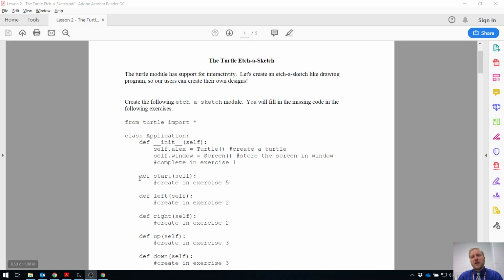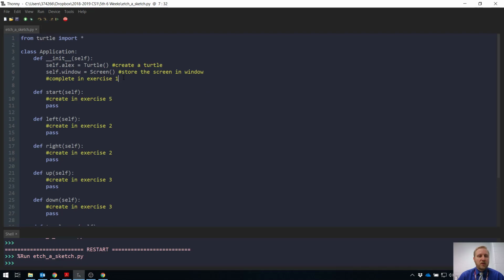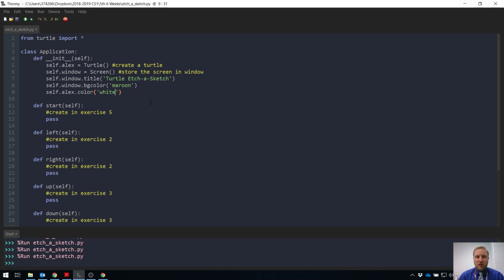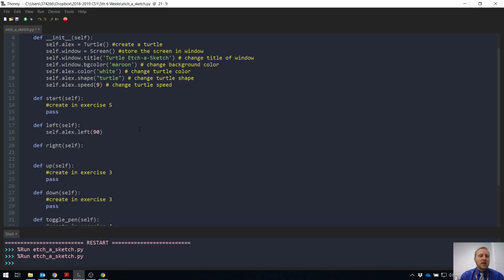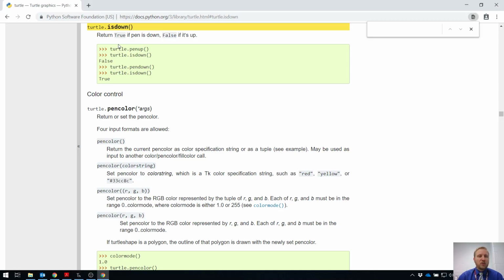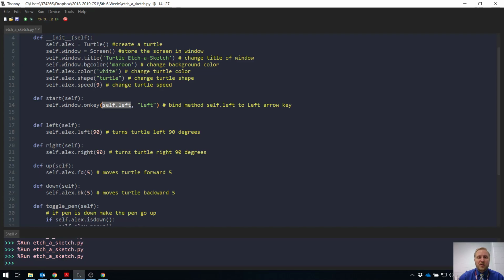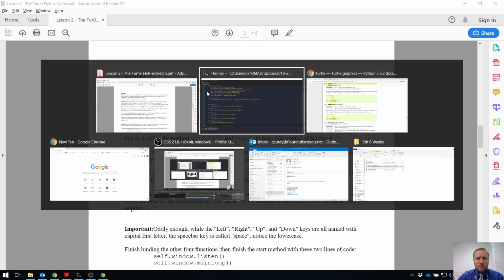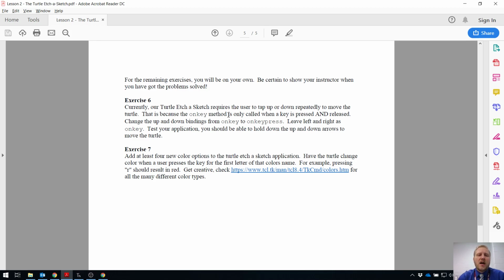Turtle Etch-A-Sketch Walkthrough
Walkthrough/explanation of the Turtle Etch-A-Sketch activity in Computer Science 1